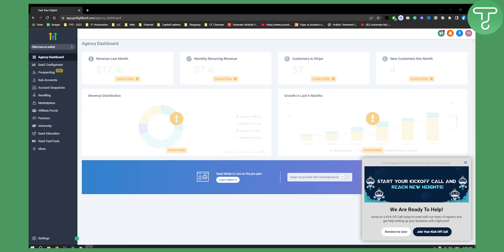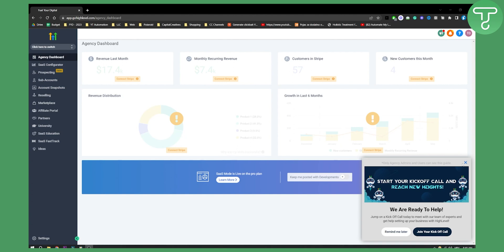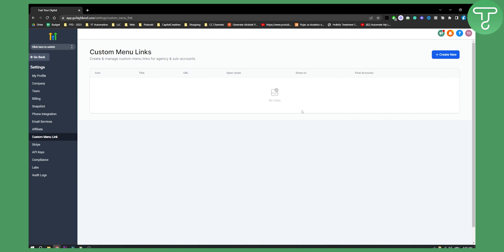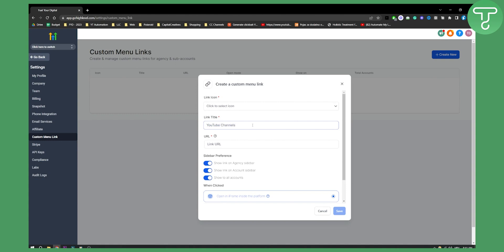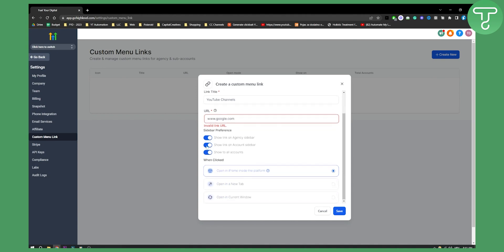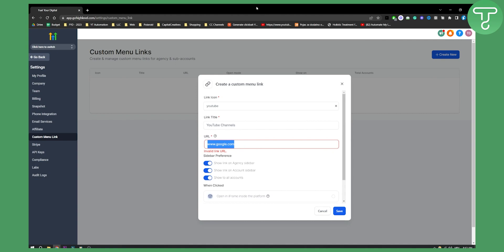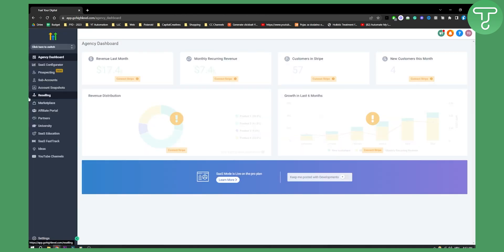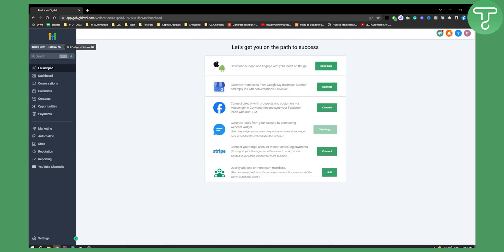How To Create Custom Menu Links In HighLevel (2024)